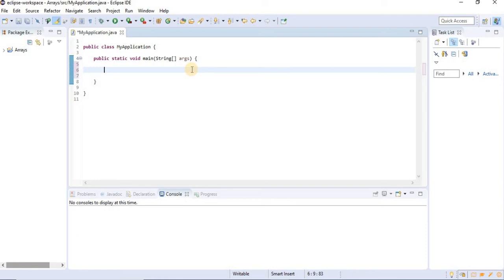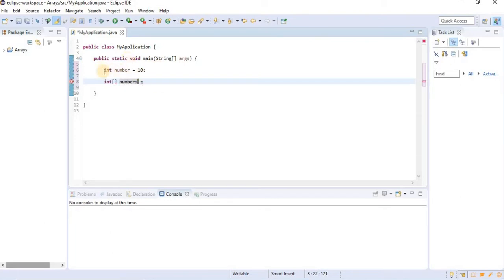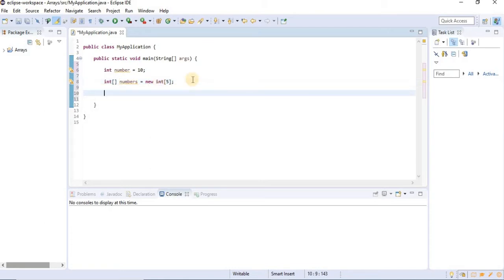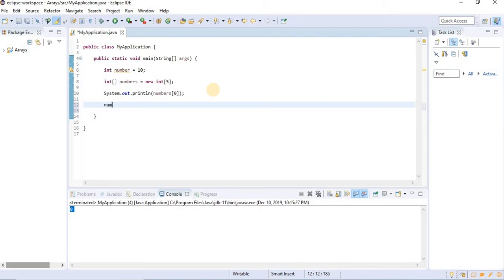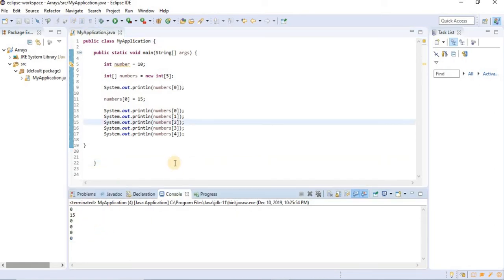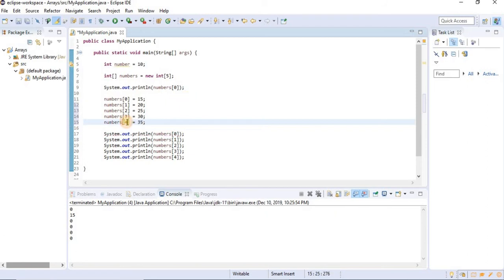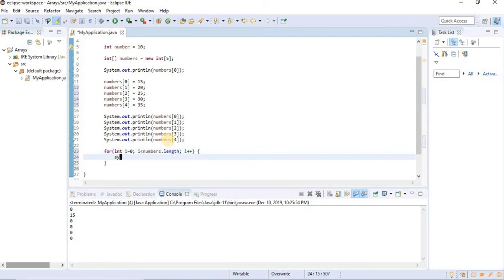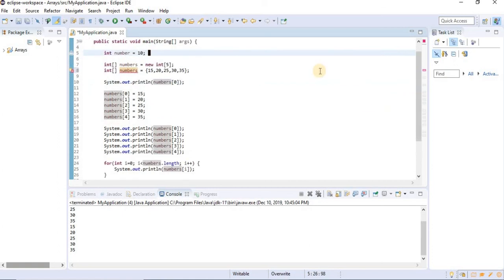10. Arrays | Java Programming Complete Beginner to Advanced